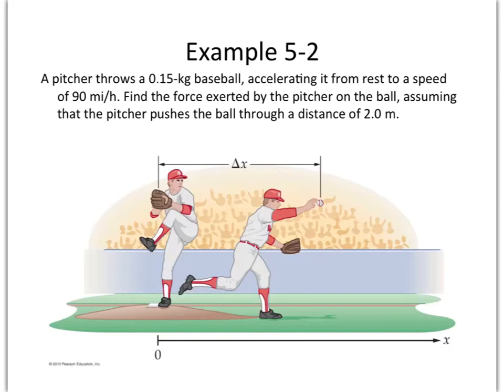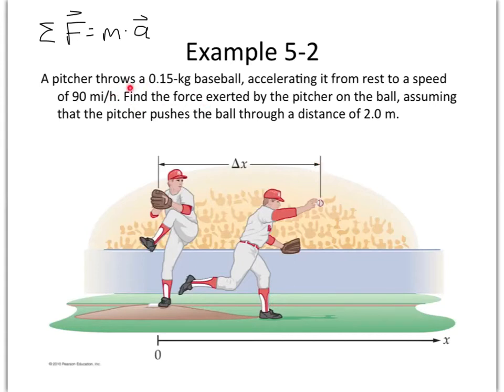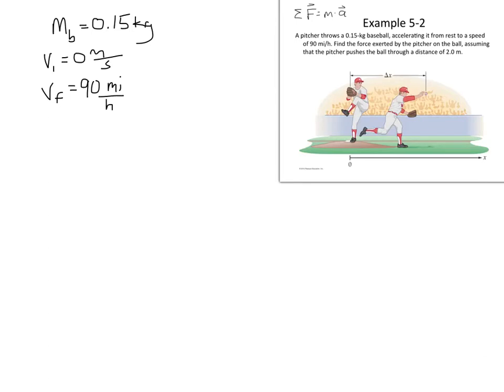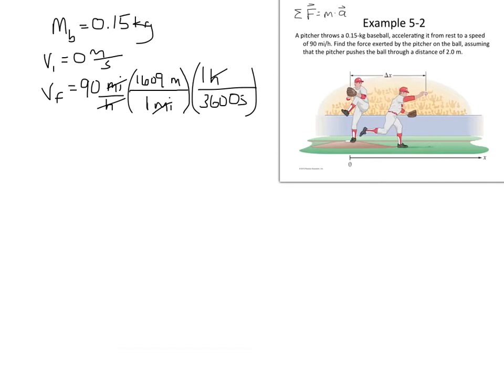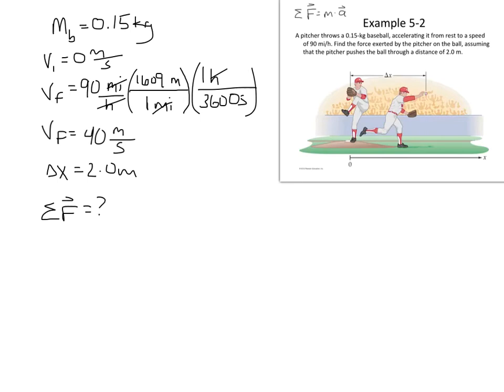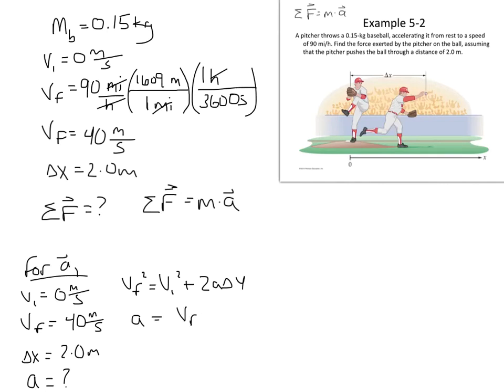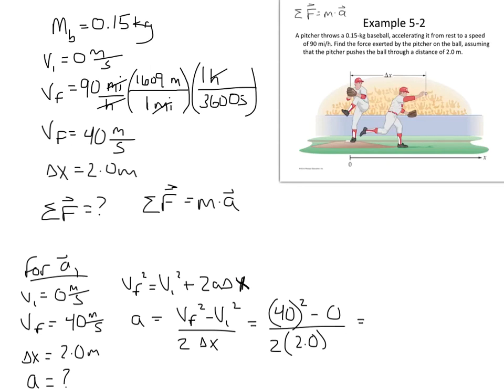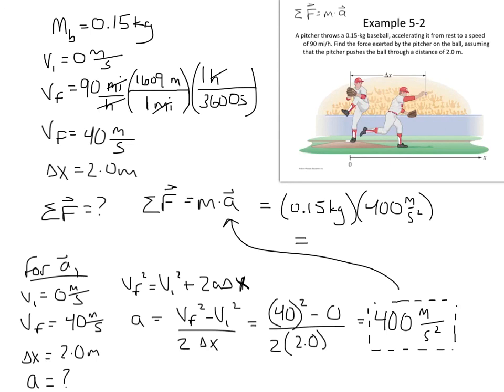HPhy1 - Ch 05 notes - Ex 5-2 Baseball Pitcher